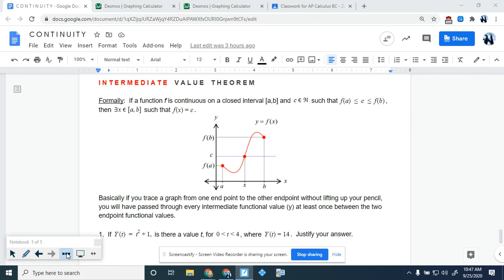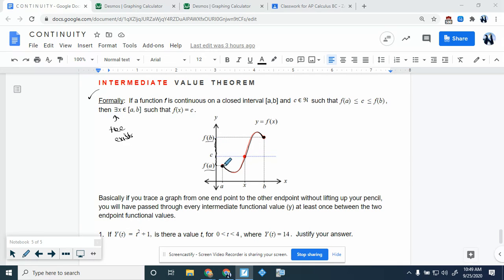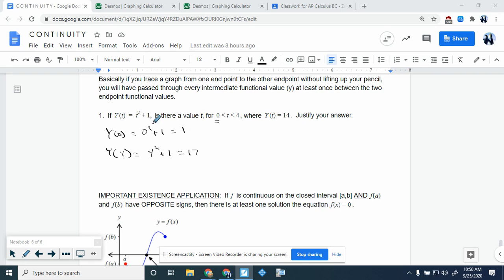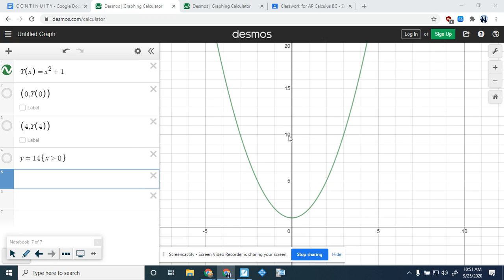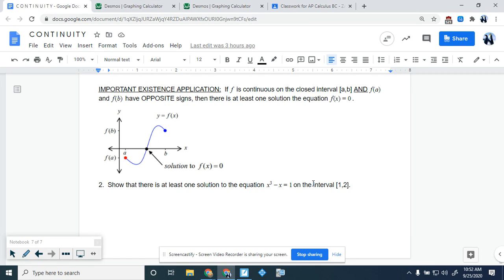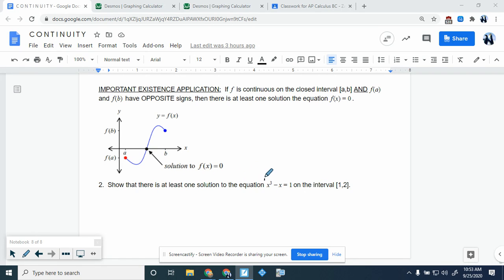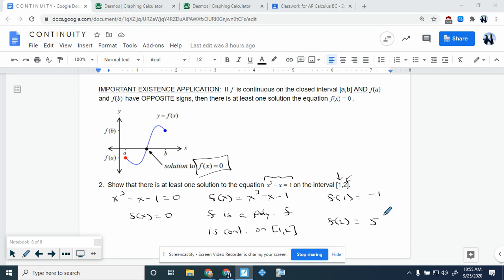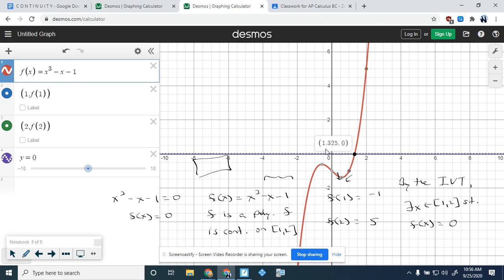Intermediate Value Theorem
AP Calculsu